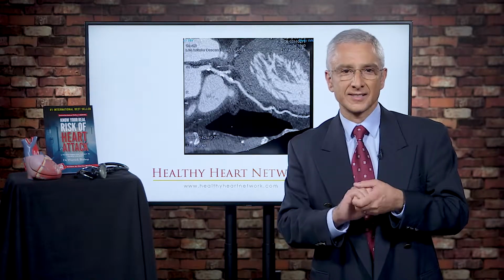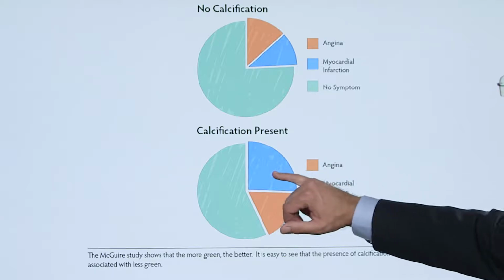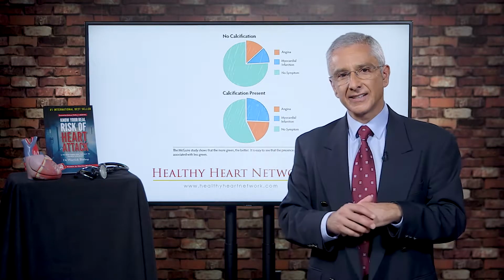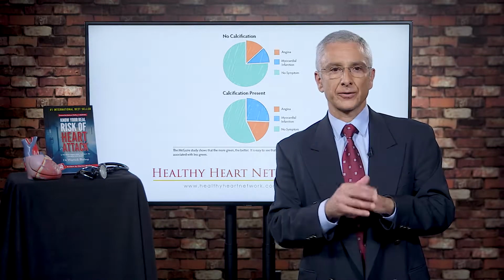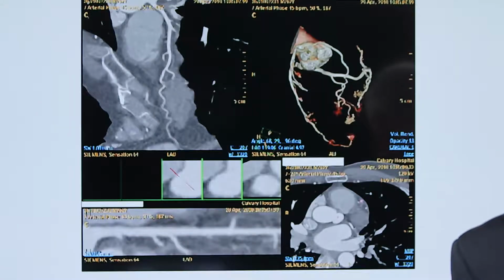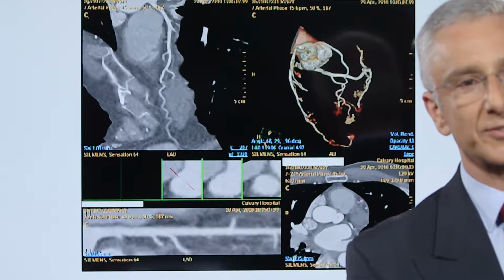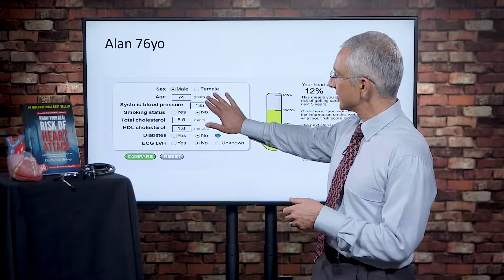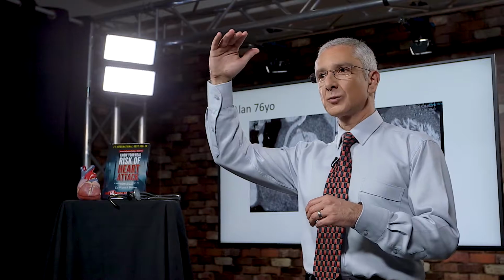Episode Five [FULL] - Image Is Everything - Healthy Heart Network Show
Heart Attacks Are Preventable!
Ground-Breaking TV Show
Traditional risk assessment is like rolling a dice and your life is not worth the gamble.